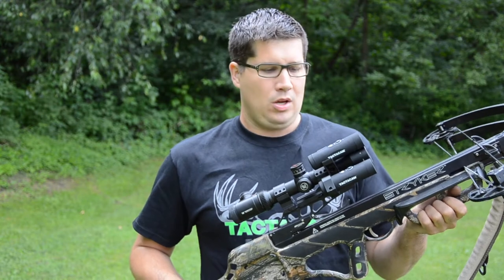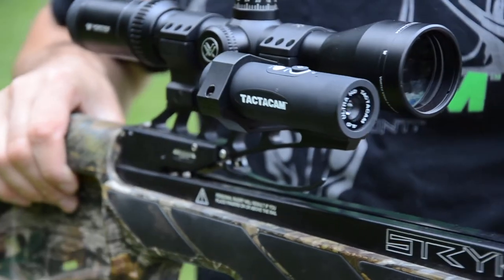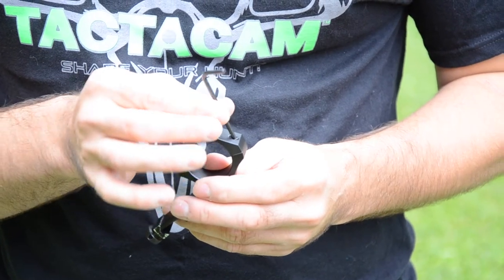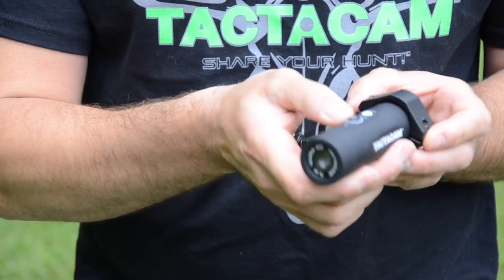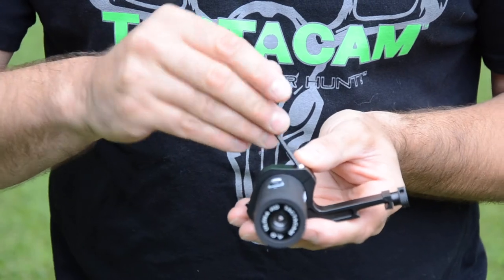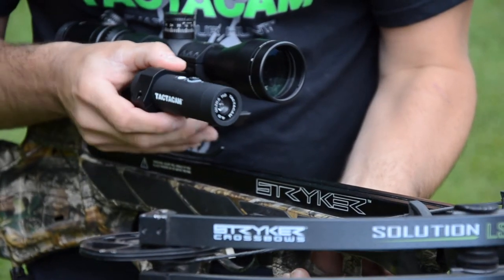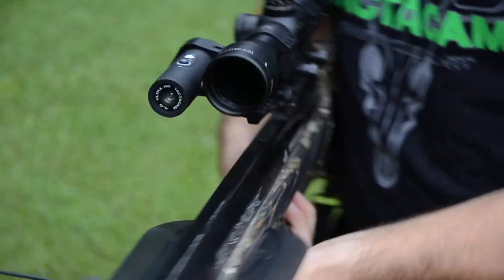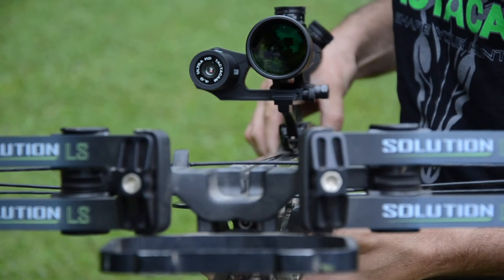Attaching the tactacam to your Crossbow - Tactacam Instructional Video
Tactacam the best first person hunting camera on the market. Made for hunters by hunters.   Share your hunt.